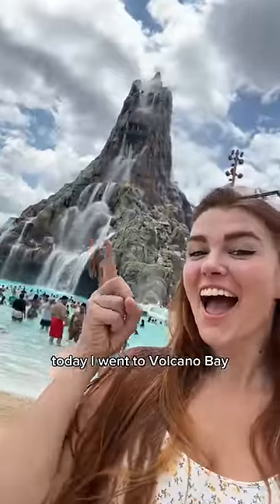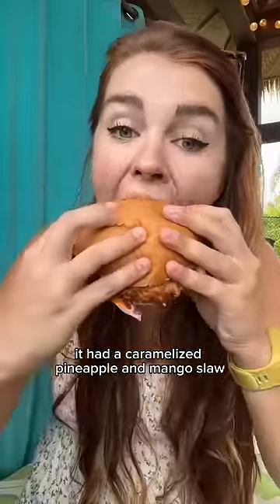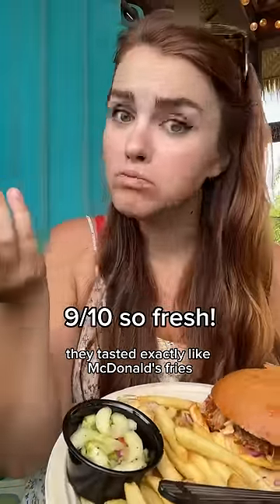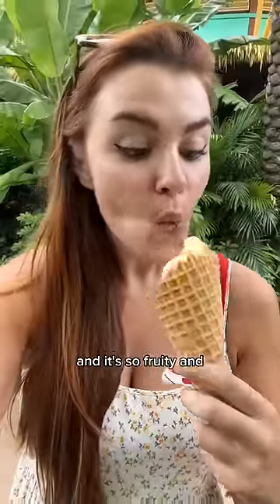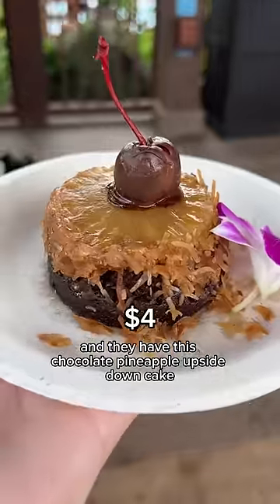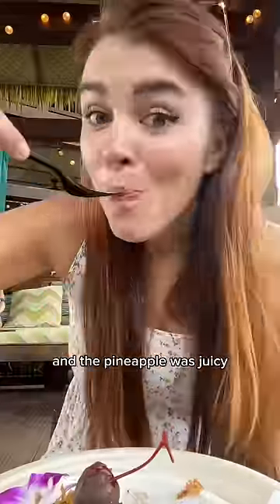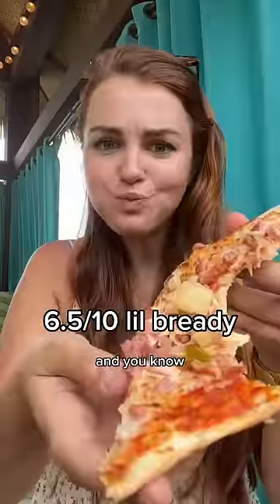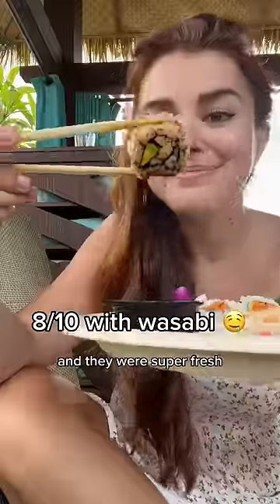Eating at every restaurant at volcano bay!